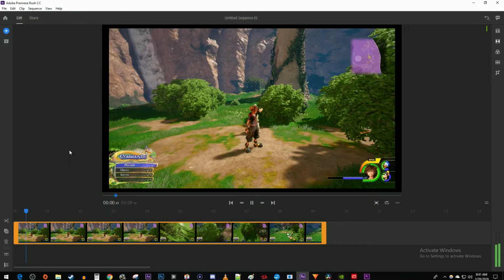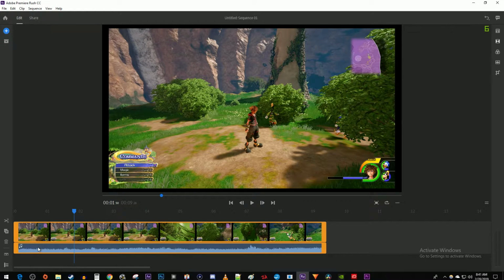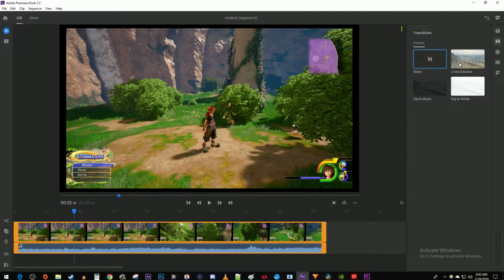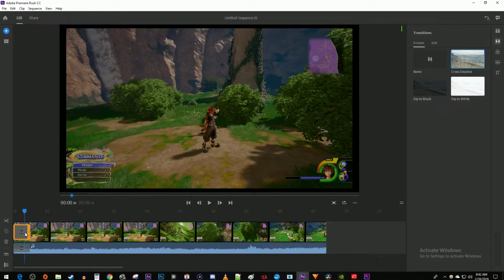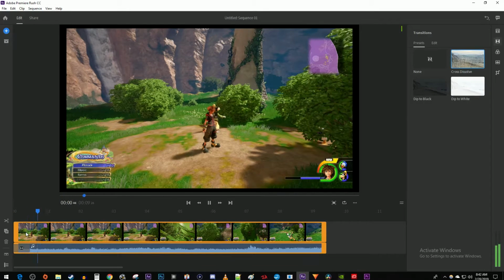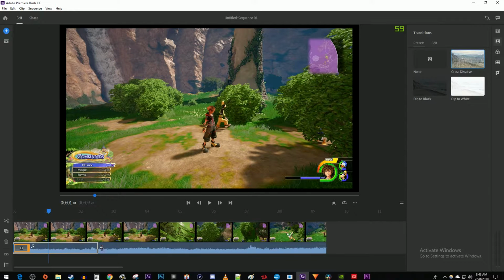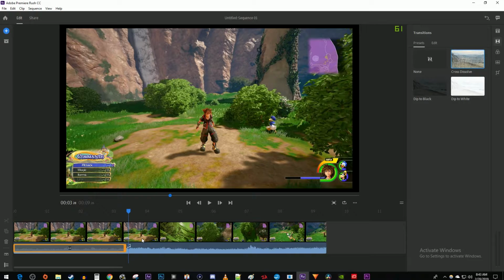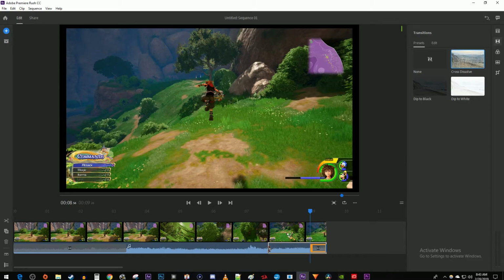Premiere Rush - How to Fade Audio In and Out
A tutorial on fading audio in and out in Premiere Rush CC 2019.